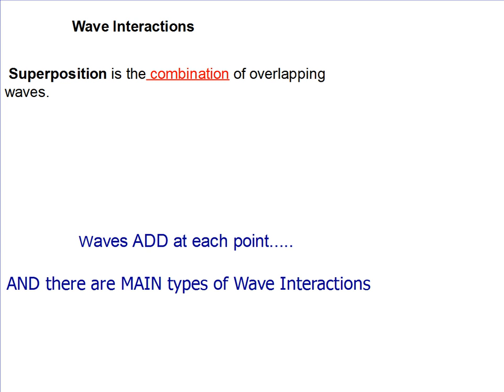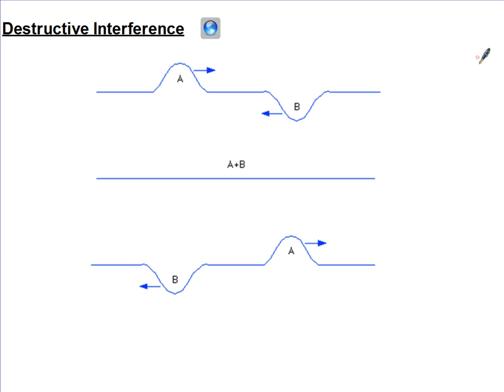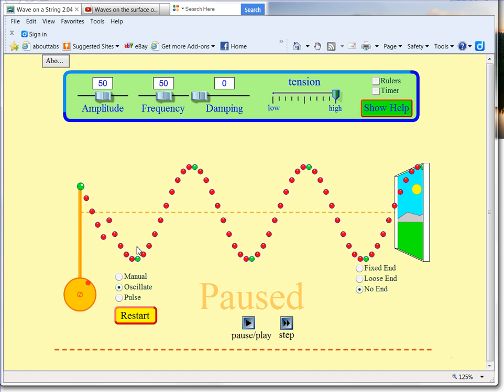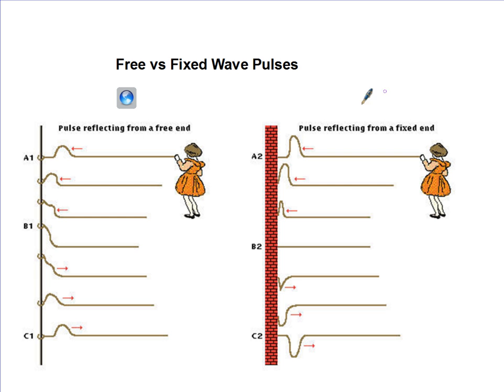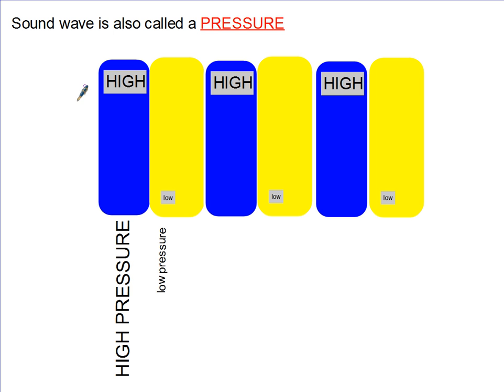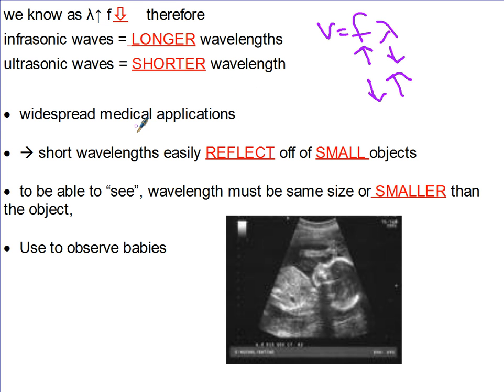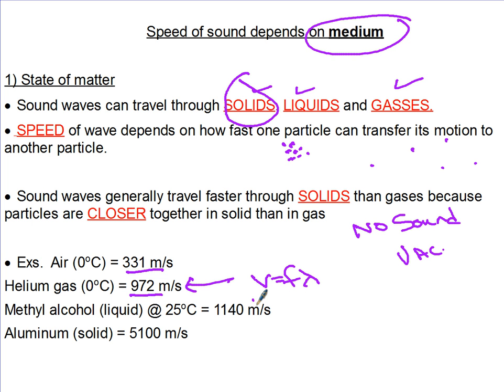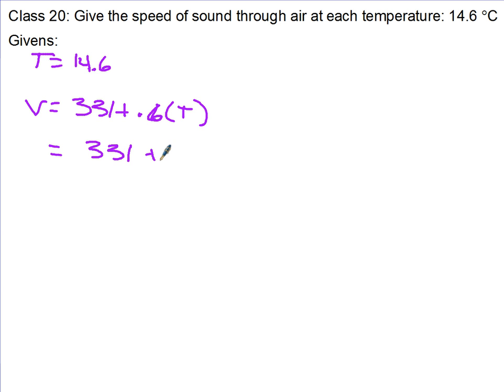Day 2 Wave Interactions and Speed of Sound